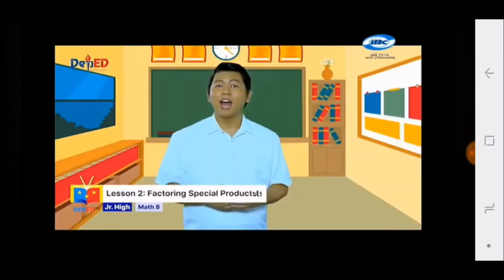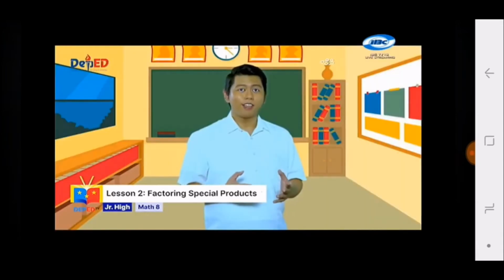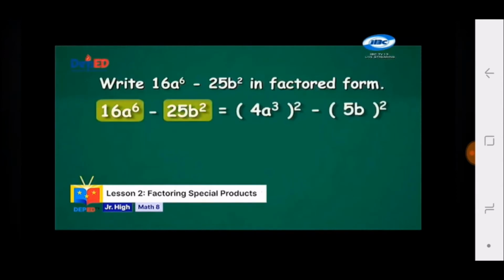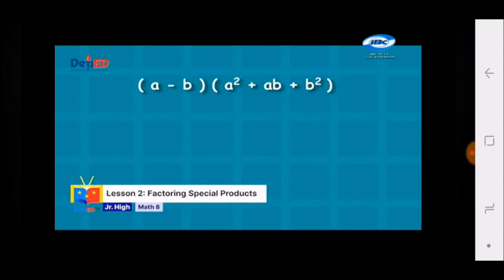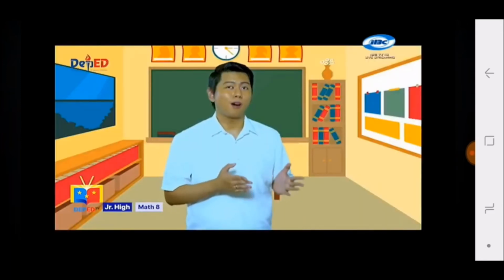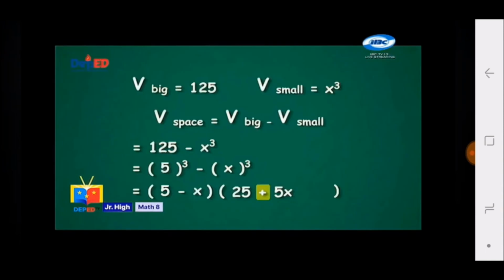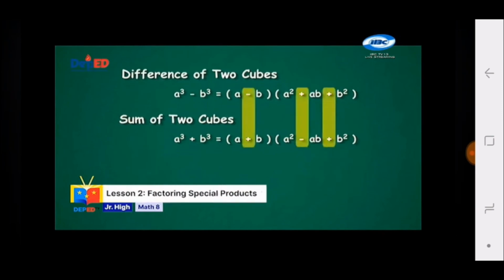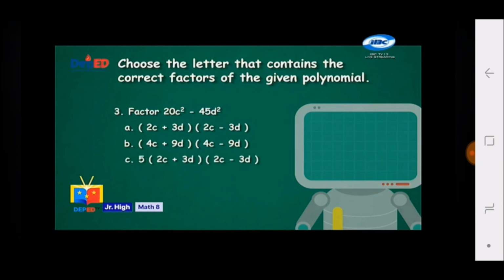MATHEMATICS 8 LESSON 2 FACTORING SPECIAL PRODUCTS G.U.R.O. SERIES